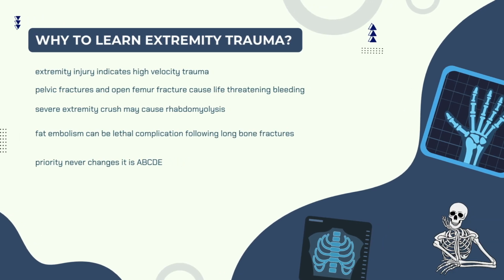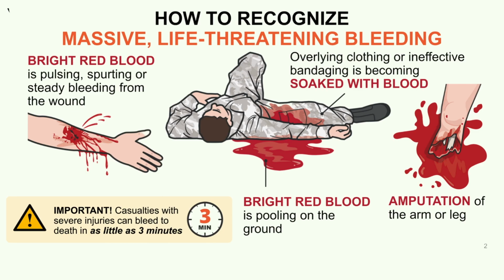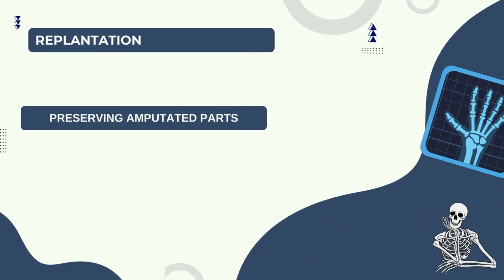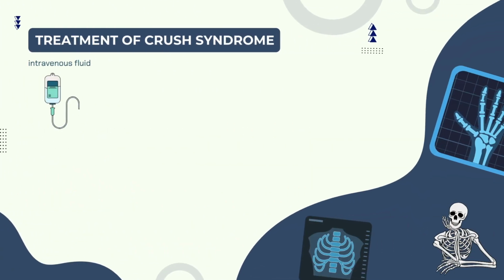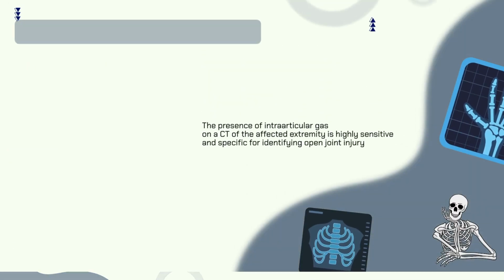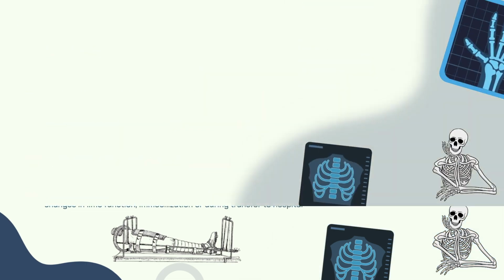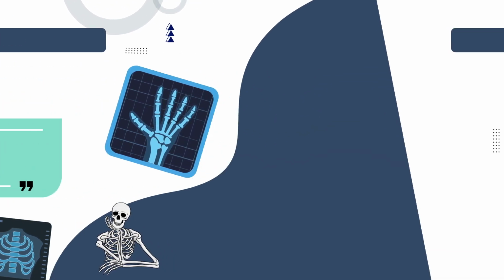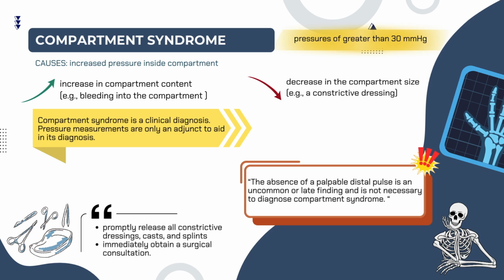Emergency strategies in Bone fractures: trauma series 8 Musculoskeletal trauma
next video in trauma series